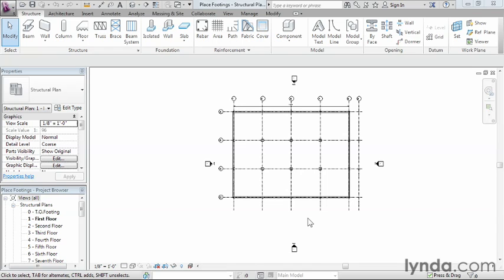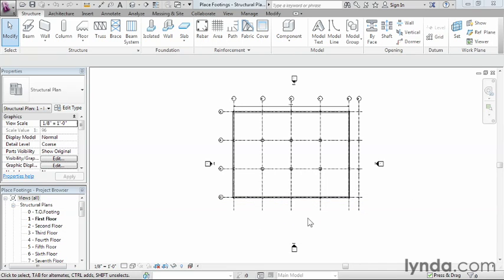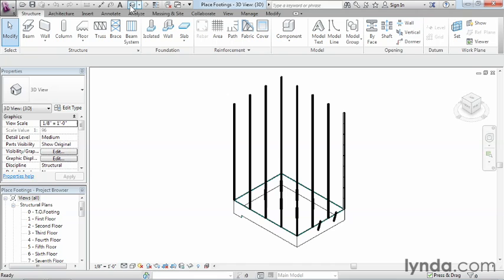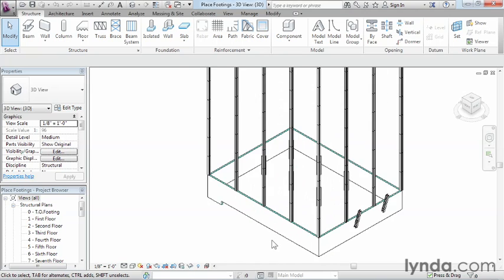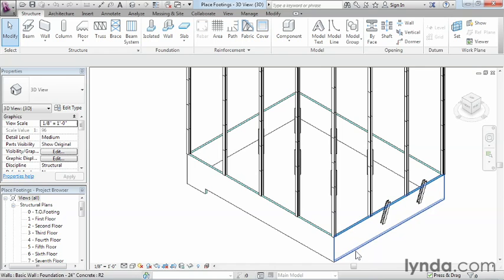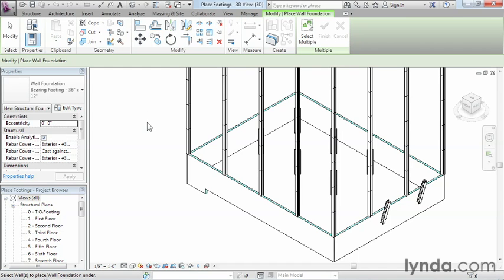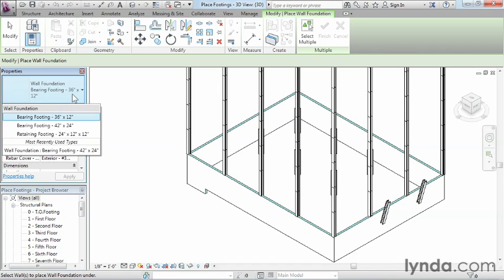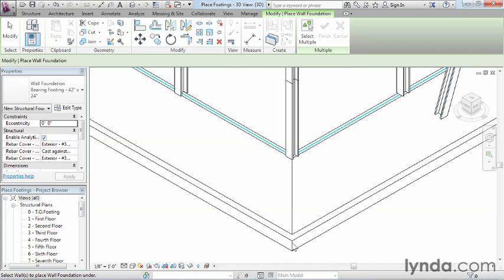Revit Structure 2013 Essential Training 06 02 SC11 placefooting